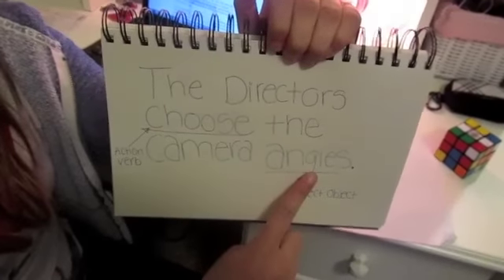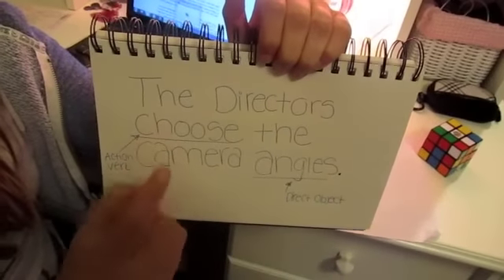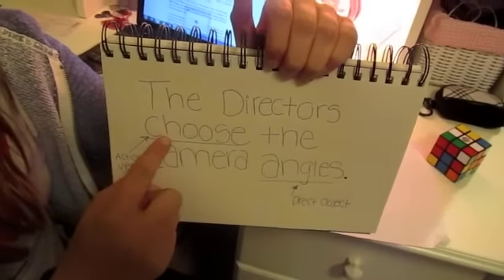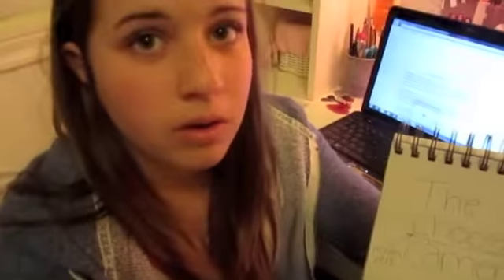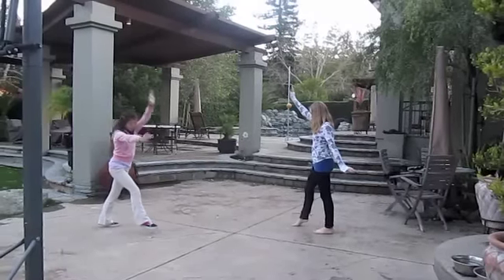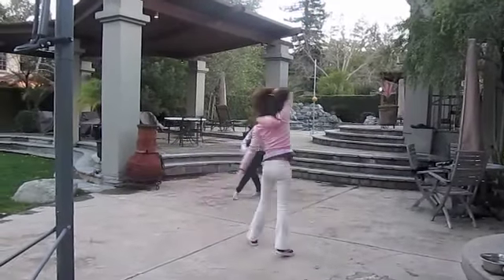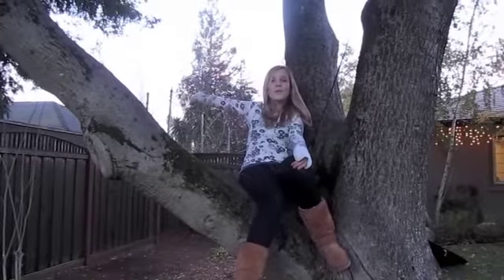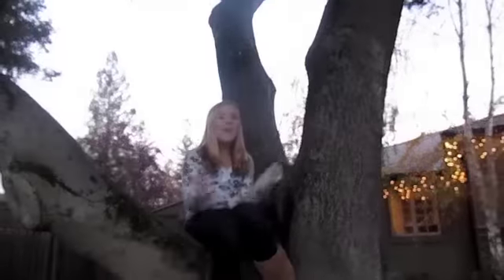Direct and Indirect Objects Music Video